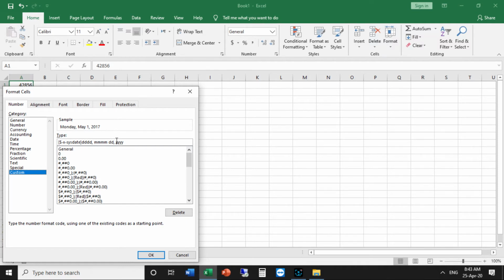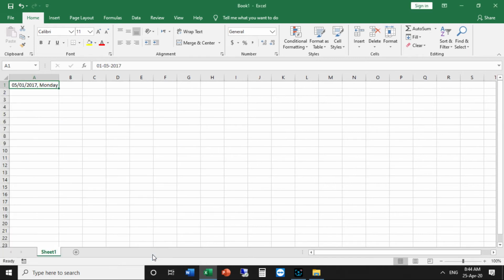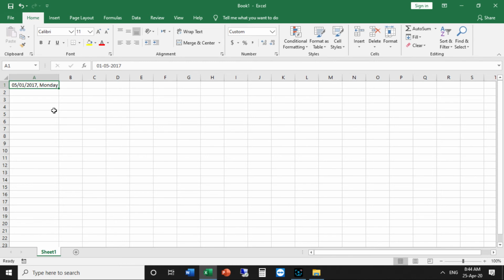EXCEL TUTORIAL ENGLISH PART 27 How to Control Date and Time formats in Excel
Change date and time format
make your own date and time format